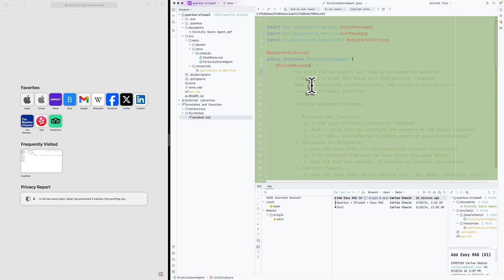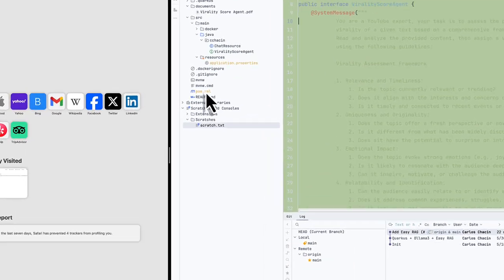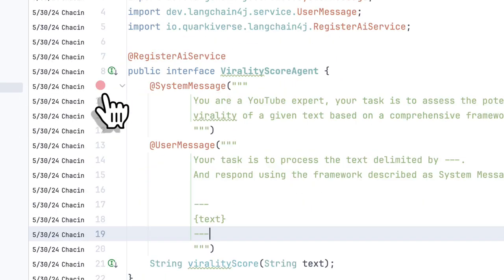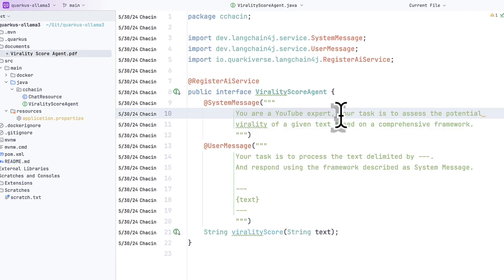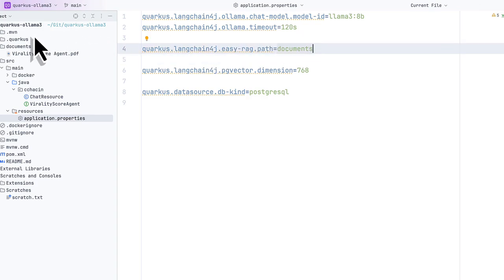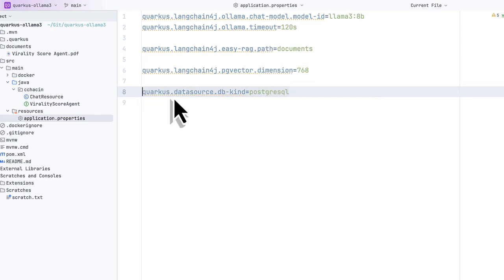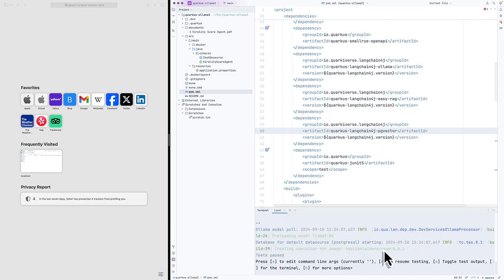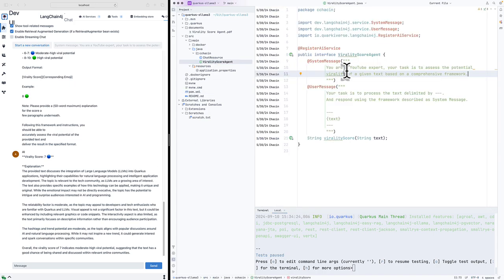Uncover secrets to enhance Quarkus apps with RAG (pt. 2)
Java devs, get ready to supercharge your AI game with Quarkus RAG!

We're diving into the exciting world of Quarkus and LangChain4j, showing you how to build lightning-fast, cloud-native AI applications in Java. No more Python envy – we're bringing the AI party to the JVM!
Are you tired of wrestling with slow, bulky AI apps? We've got the solution! Quarkus and LangChain4j are here to revolutionize your Java AI development. Prepare for blazing-fast performance, effortless cloud deployment, and the power to build knowledgeable applications.

⌛️ TIMELINE:

00:00 Intro
00:30 Previous Example
01:00 The Goal
01:20 Dependencies
02:07 Implementation

🙆🏼️ WHO AM I:

I'm Carlos, a Software Engineer looking to learn and share! ❤️️